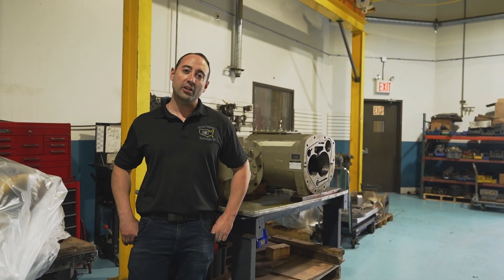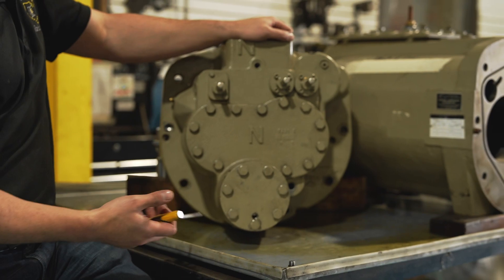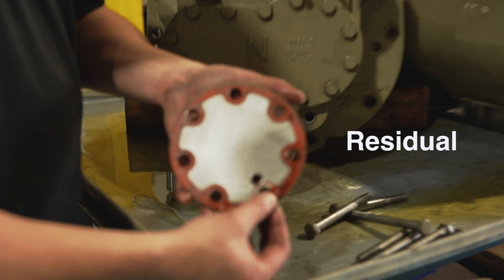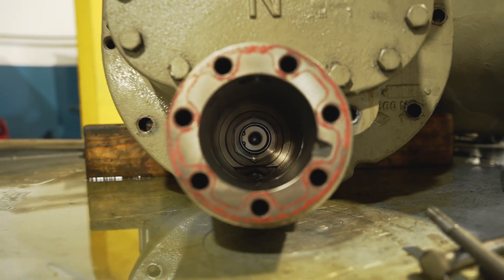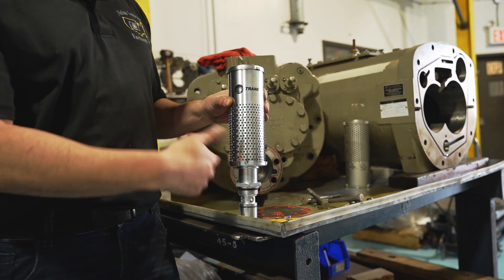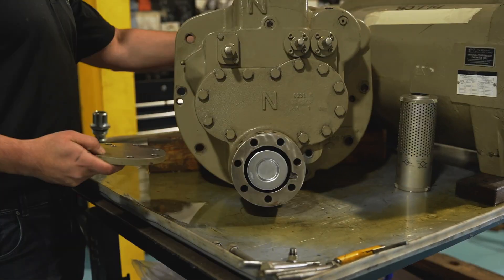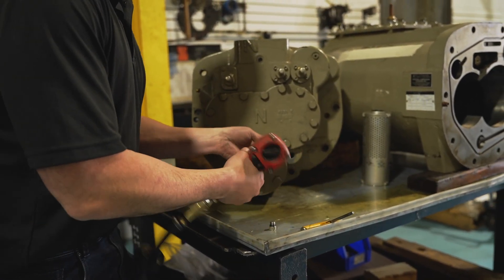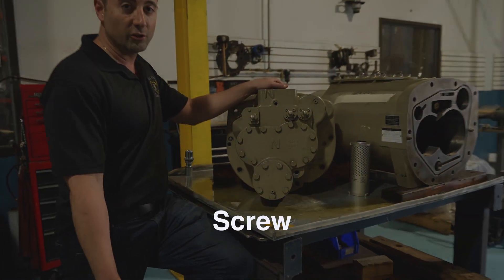How to Change the Oil Filter on a Trane CHHP Screw Compressor | NATIONAL COMPRESSOR EXCHANGE, INC.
In this short tutorial, we show exactly how to change an oil filter on a Trane CHHP Screw Compressor. Follow each of these steps to ensure a proper installation!